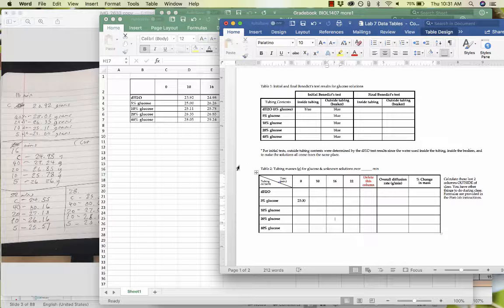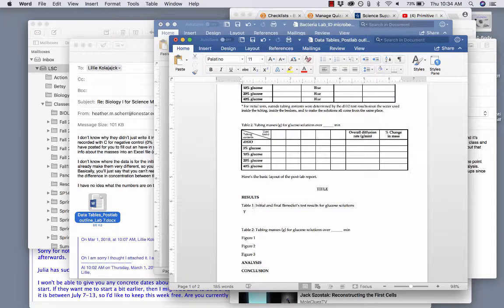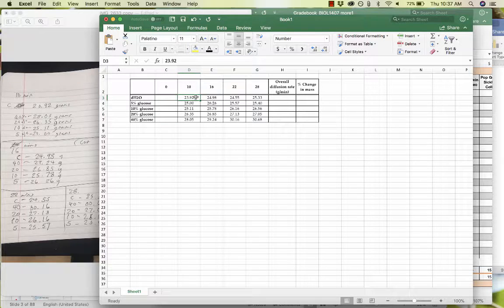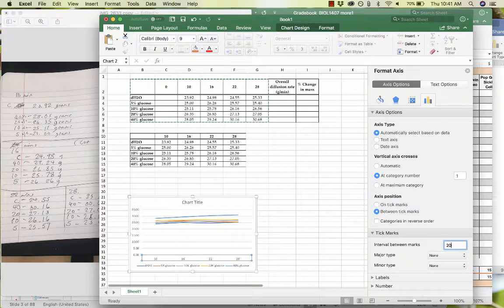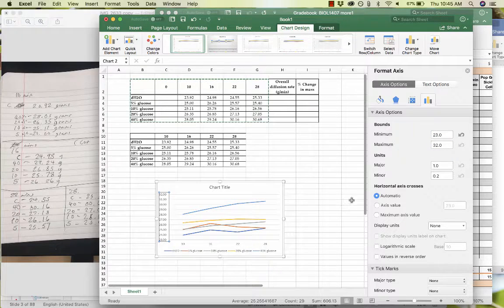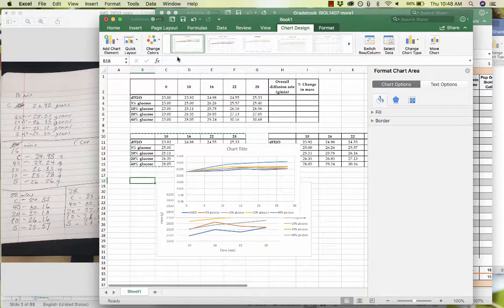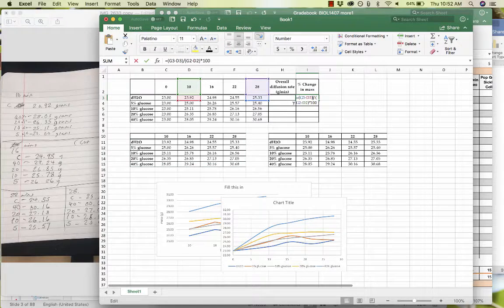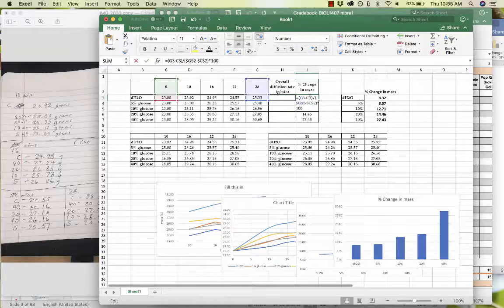Graphing for Lab 7